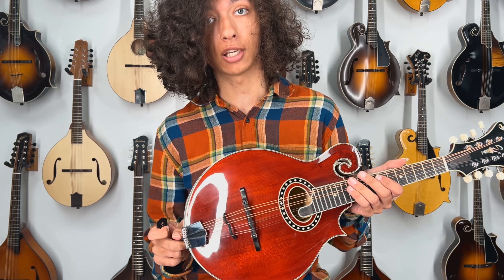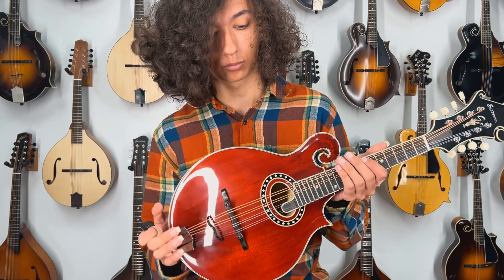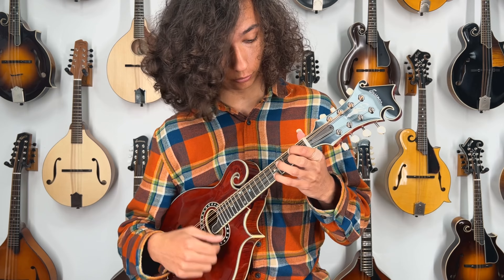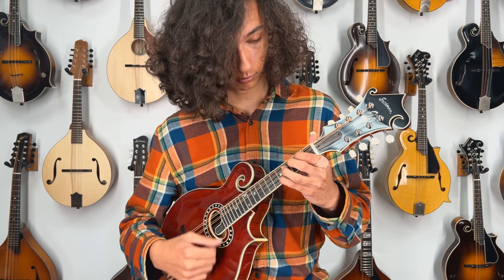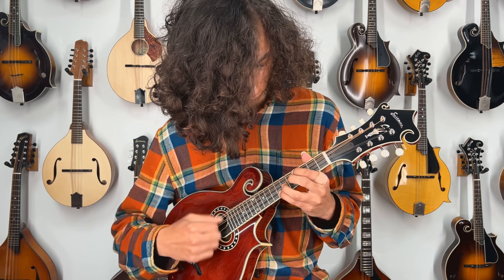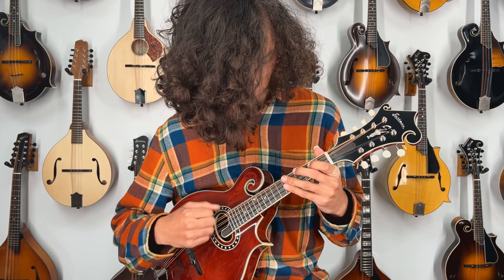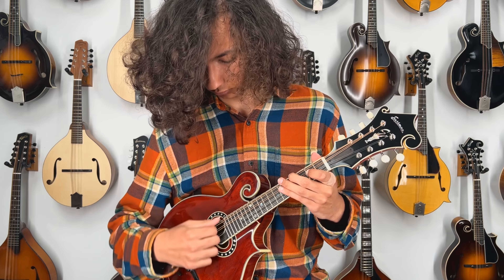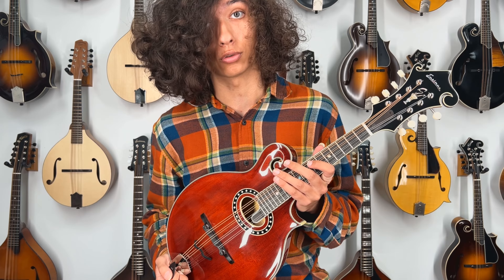Eastman MD814 Mandolin